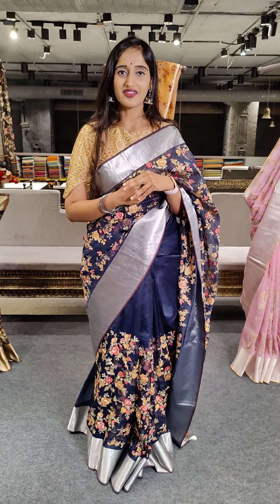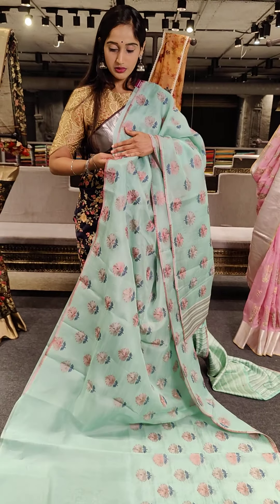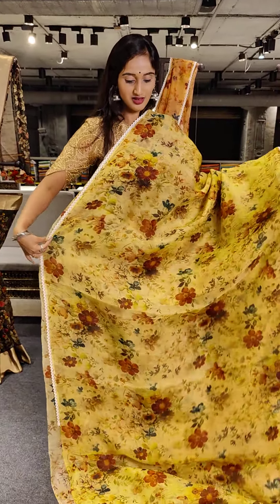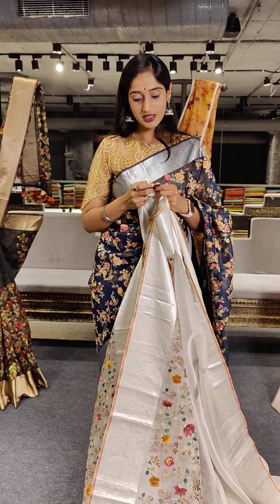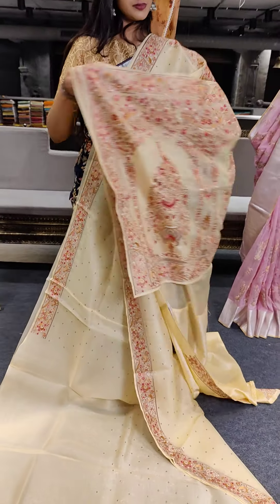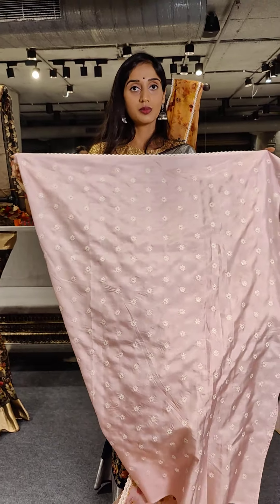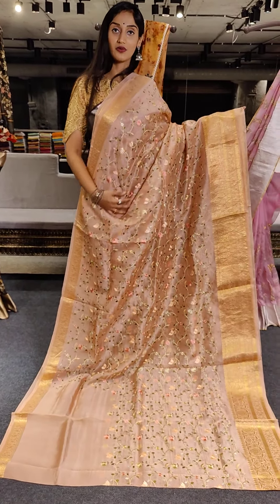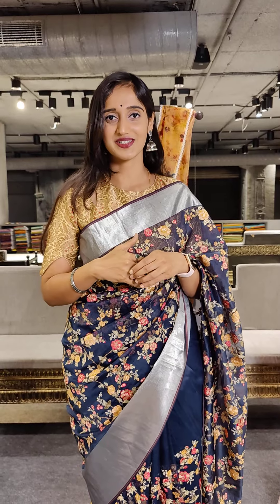BEAUTIFUL ORGANZA WITH THREAD WORK SAREES FROM MUGDHA FOR ORDERS 7331128333